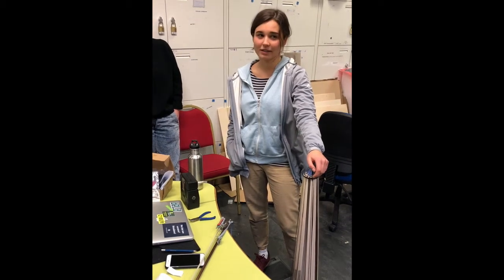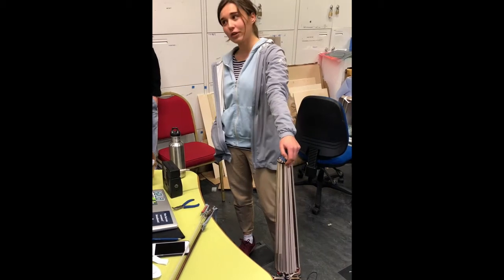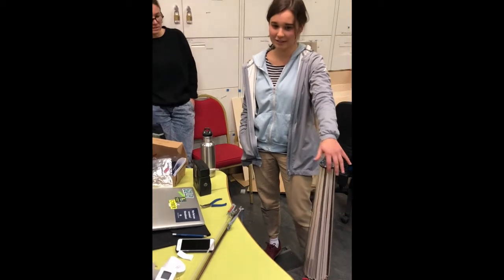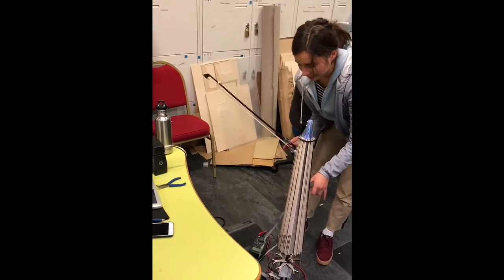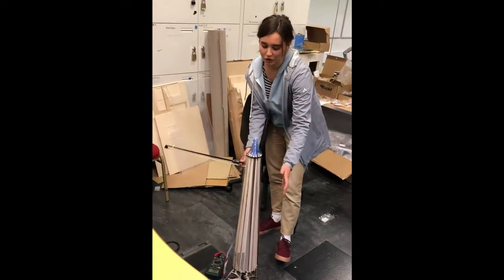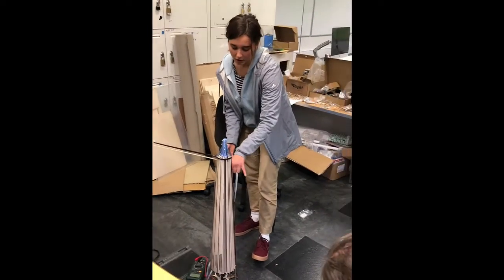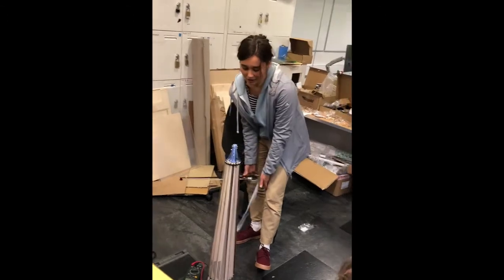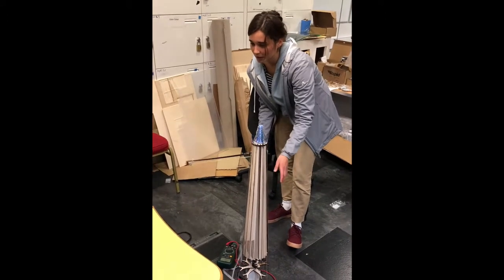Absurd Music Hackathon - Rafaele Andrade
During the Absurd Music Hackathon Rafaele focused on her re-programmable electroacoustic cello. This was banans.